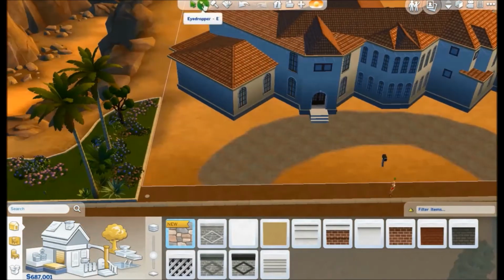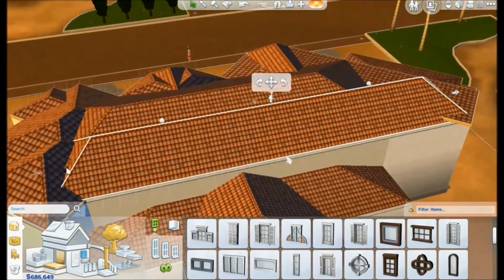Speed Build Challenge Collab with SimmyLexis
Hope you guys like this challenge!